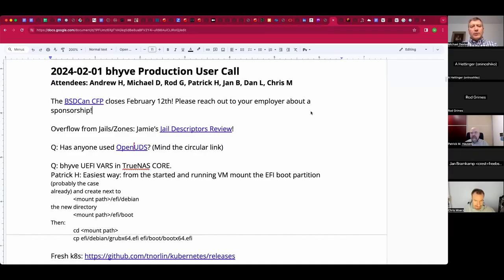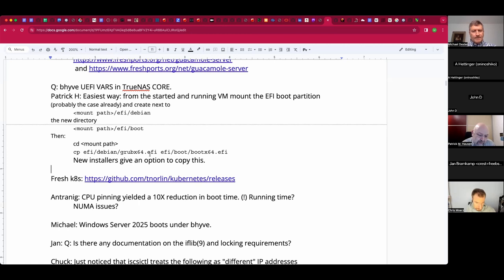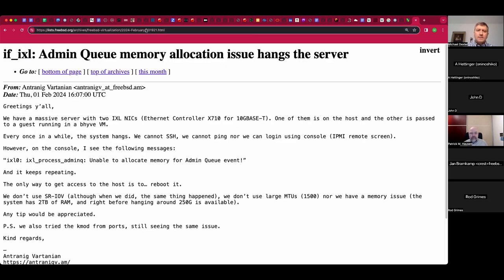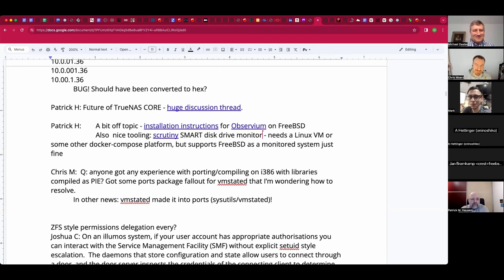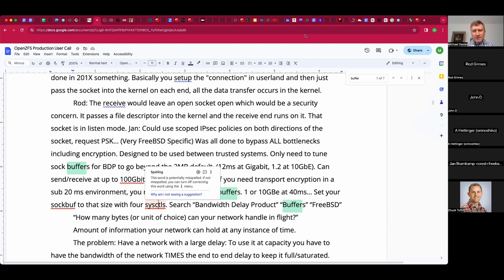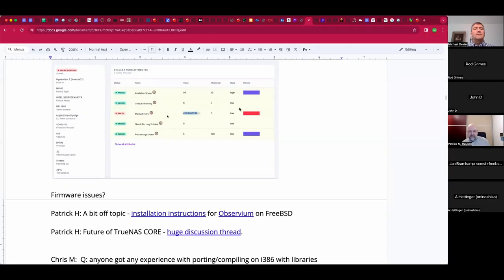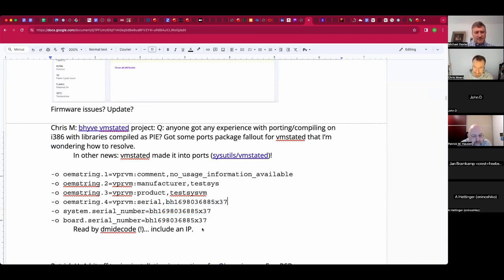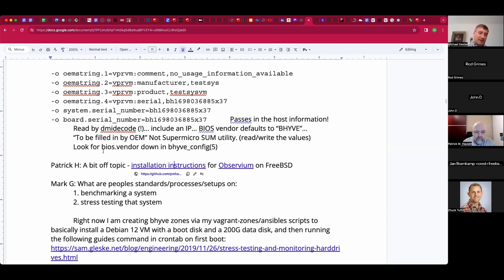2024-02-01 bhyve Production User Call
The recording of the February 1st, 2024 bhyve Production User Call